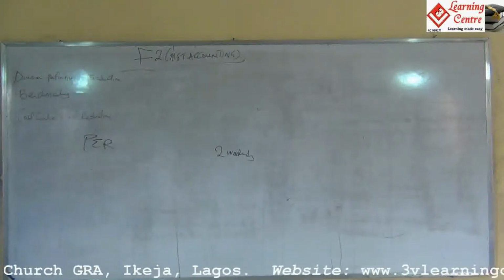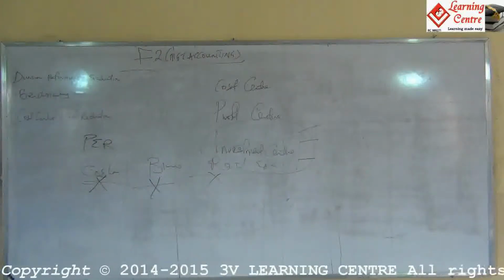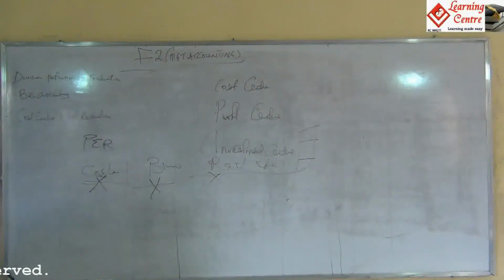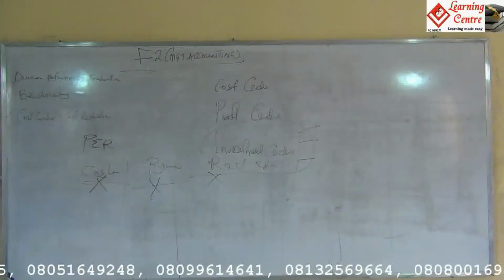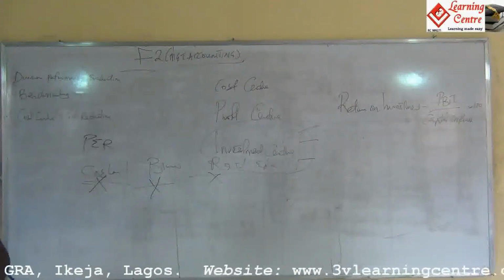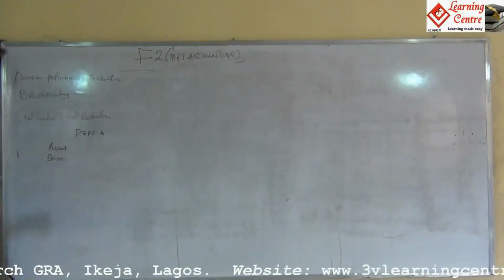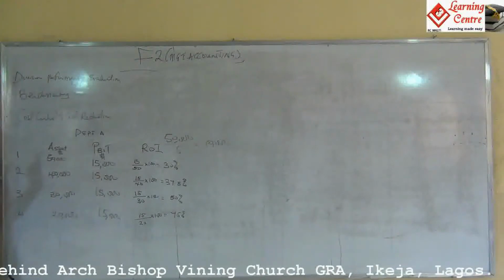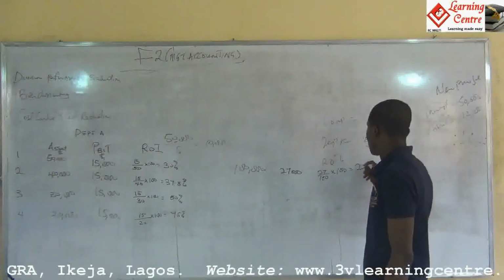3VLC ACCA F2 Management Accounting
3VLC ACCA F2 Management Accounting lecture on Divisional Performance Evaluation